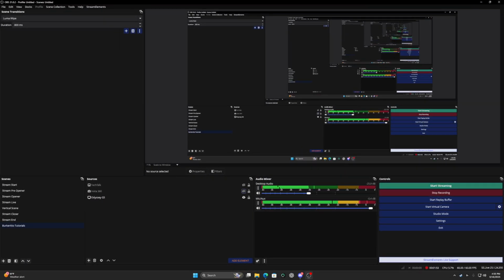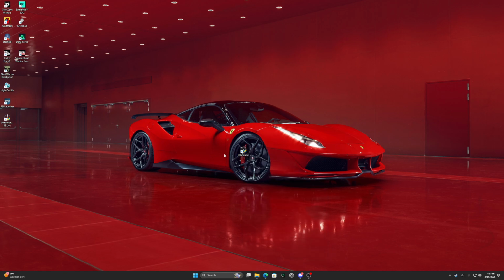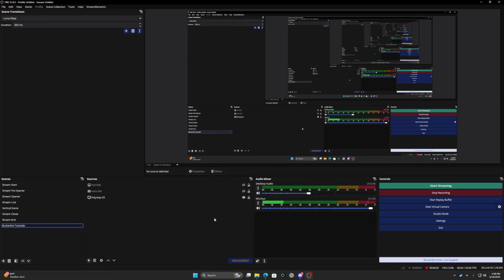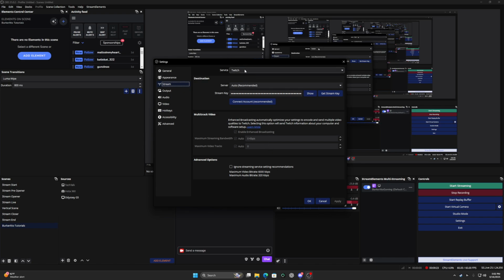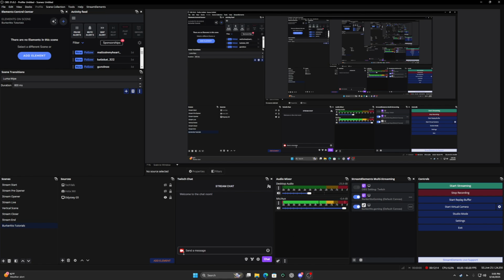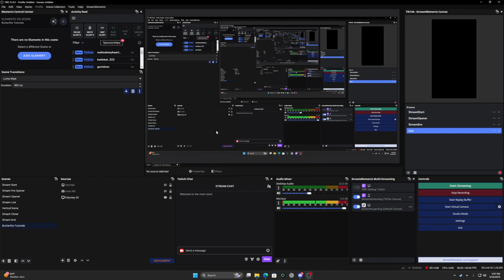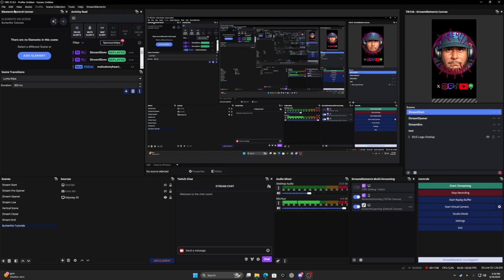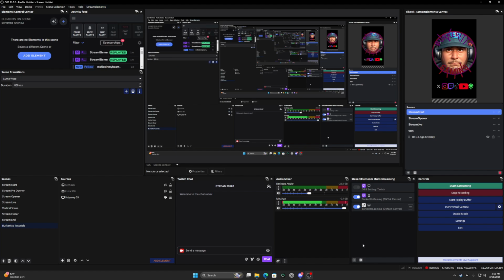BurkerittoGaming Tech Talk ... Episode 1 Using Stream Elements with OBS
Incorporating Stream Elements into your OBS software.

This tutorial video will be setting up Portrait canvases for streaming on platforms such as TikTok. YouTube Shorts, or any other vertical platform social media.